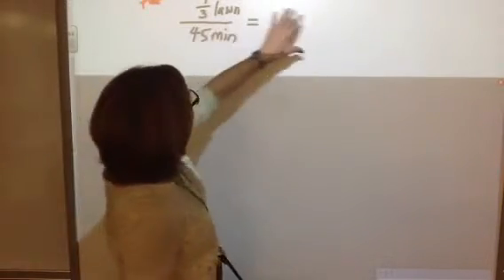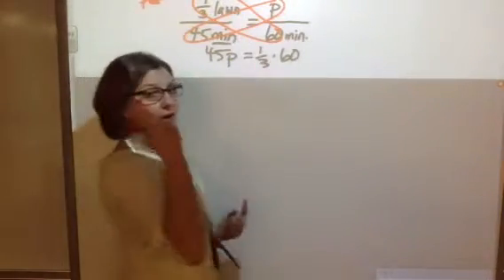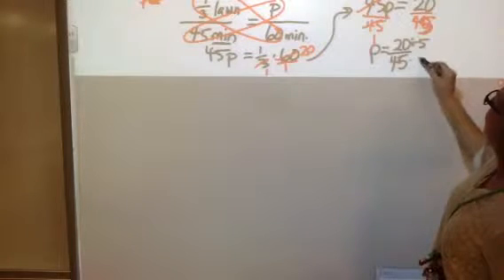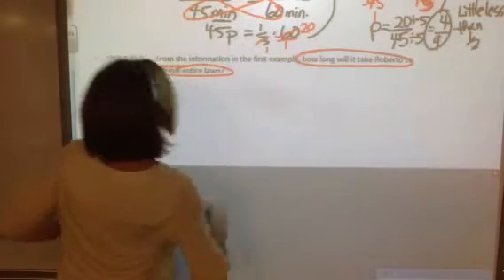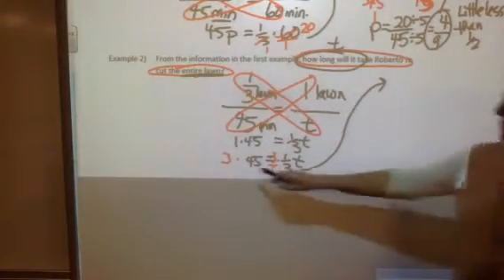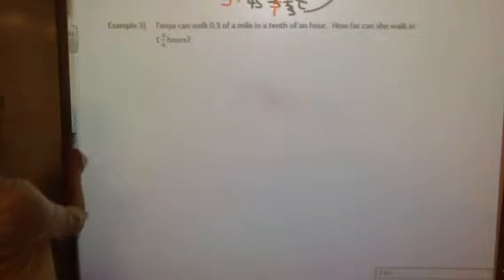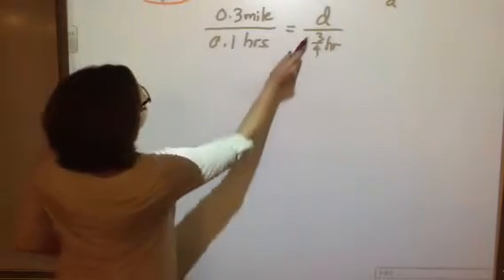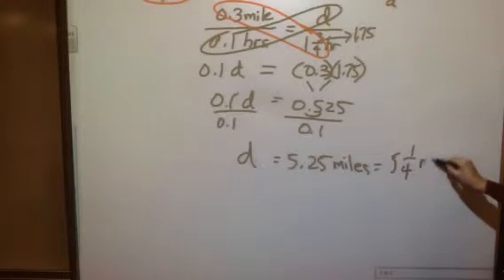More Proportion Applications